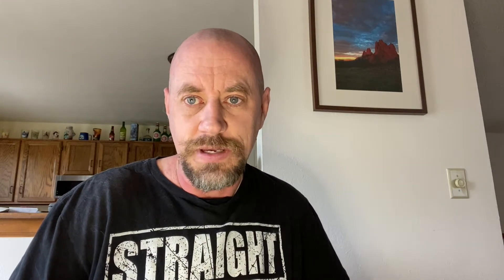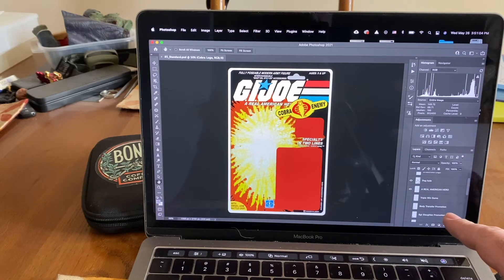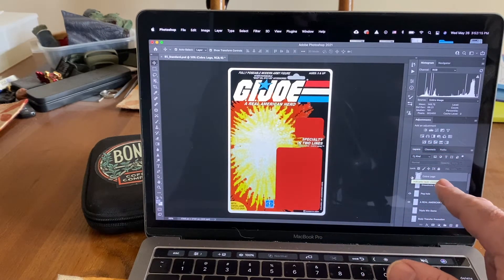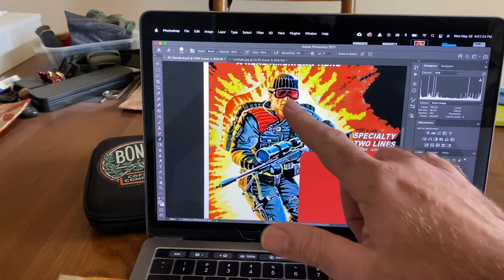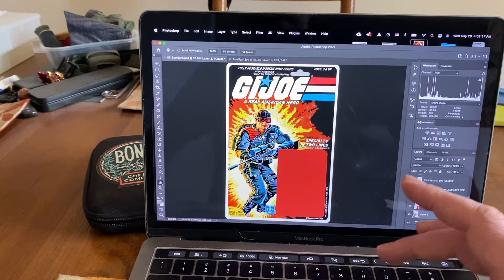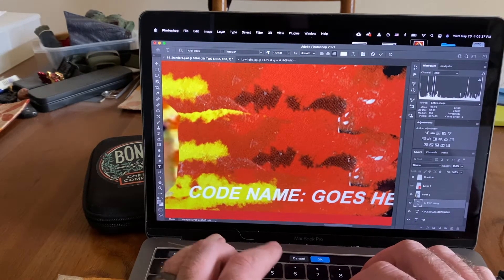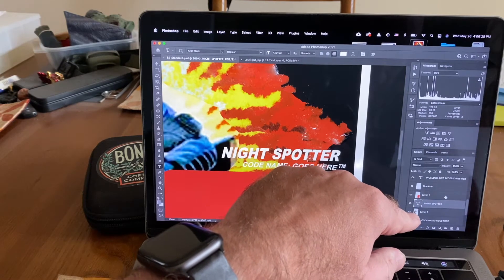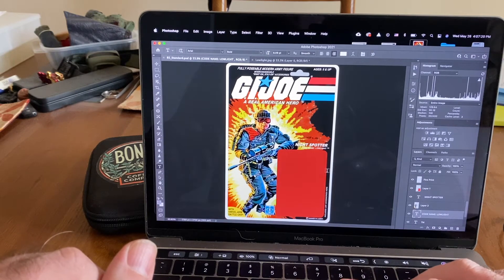G-Drive: How To Use The GI Joe Card Front Template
In this video, I'll show you how to use and edit one of the GI Joe front templates so you can make your own GI Joe card!
YOU WILL NEED PHOTOSHOP!